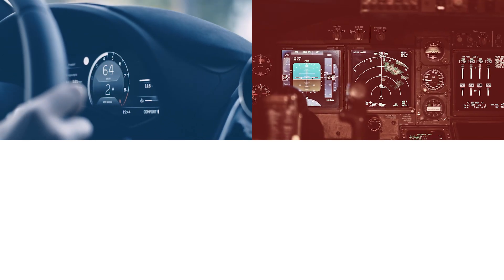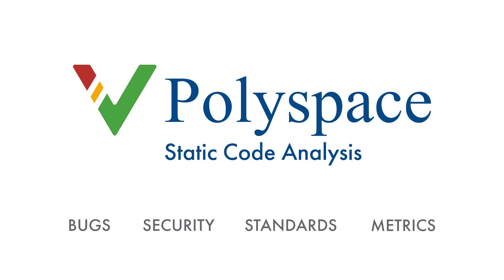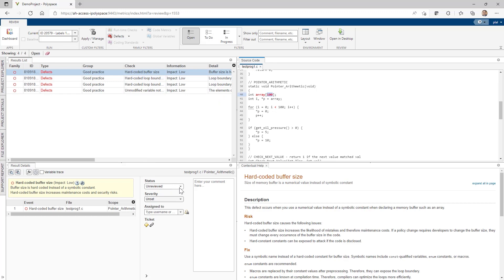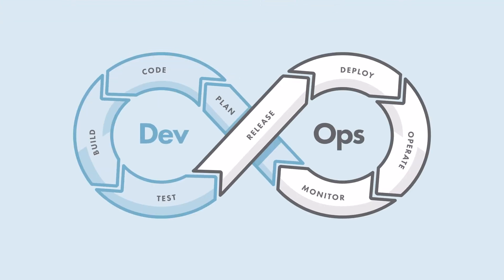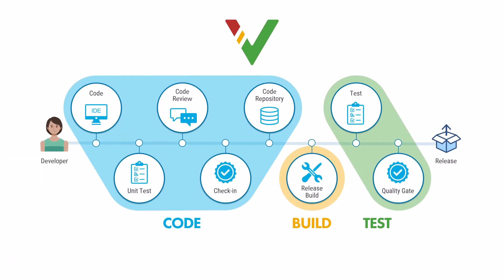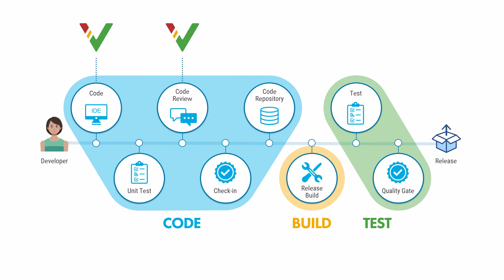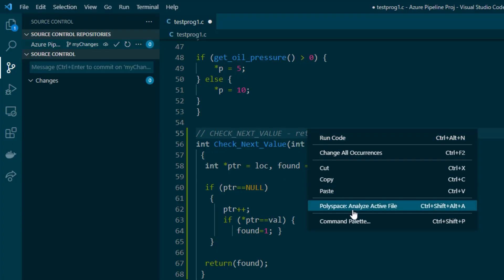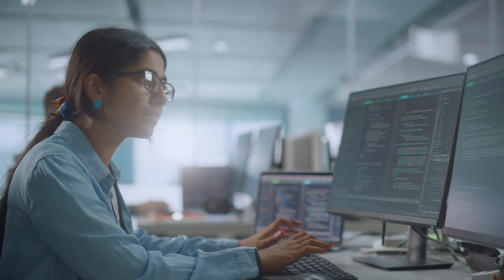What Are Polyspace Static Code Analysis Products?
Polyspace® static code analysis products enable engineers to develop C, C++, and Ada embedded software that are safe, secure, and compliant with industry standards.

They provide the following key benefits:
- Find run-time errors, concurrency issues, security vulnerabilities, and hundreds of additional classes of bugs
- Enforce coding rule standards such as MISRA C, MISRA C++, AUTOSAR C++14, CERT C, CERT C++, and custom naming conventions
- Generate code metrics to measure and improve the quality of the source code
- Prove the absence of critical run-time errors under all possible control flows and data flows using formal methods
- Create artifacts needed to complete the certification process for industry safety and security standards, such as IEC 61508, ISO 26262, ISO/SAE 21434, or DO-178

- Read white paper: 7 Ways to Make Embedded Software Safe and Secure